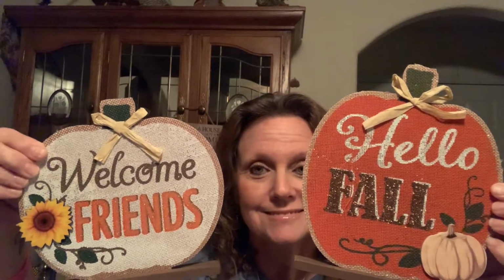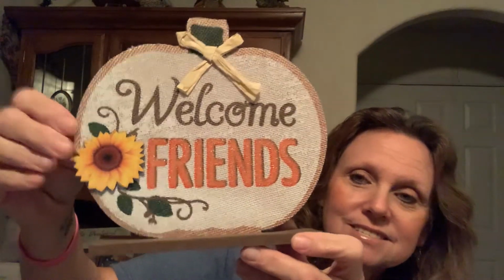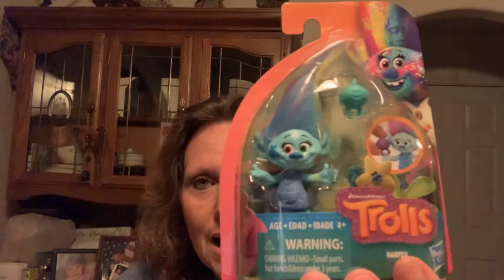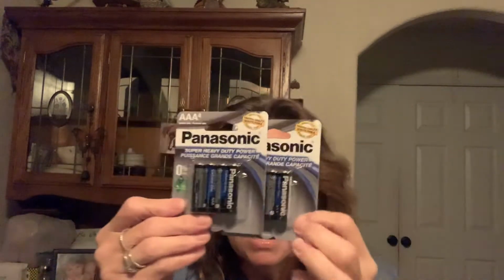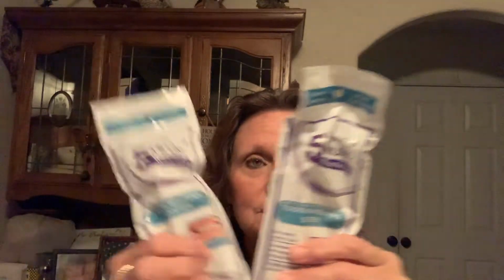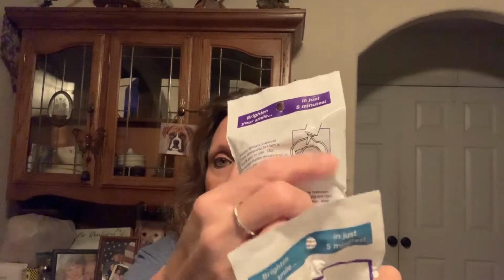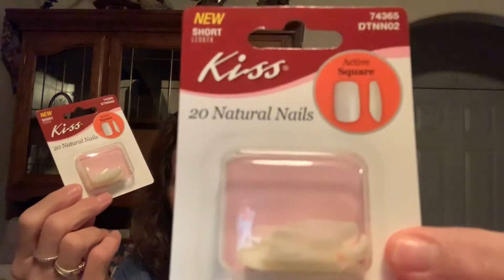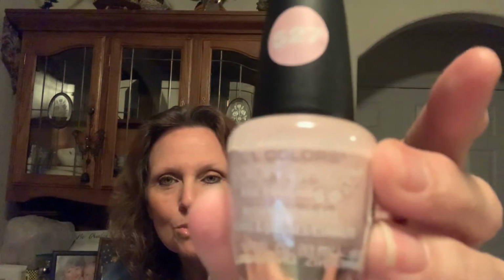Saturday night Dollar Tree haul 7-25-20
Sharing my purchases